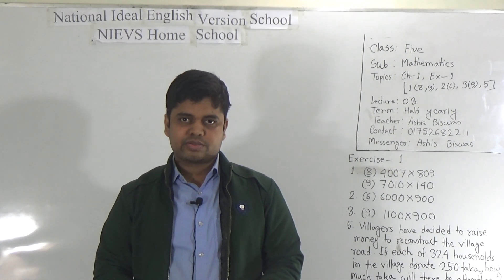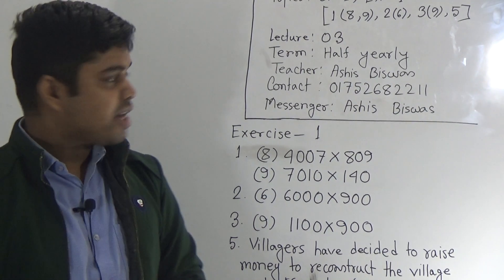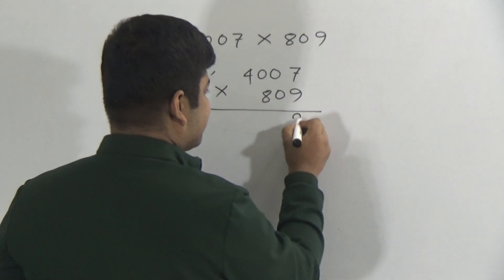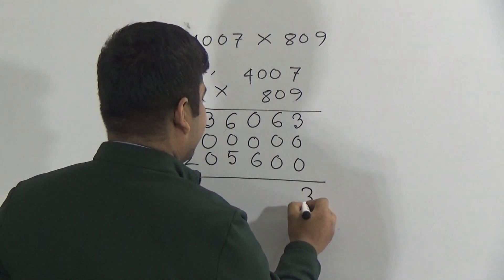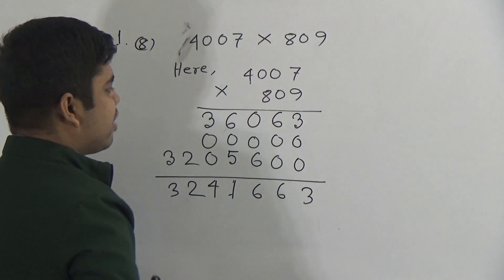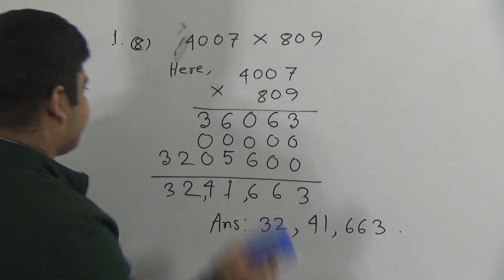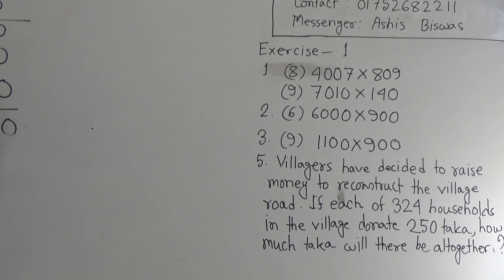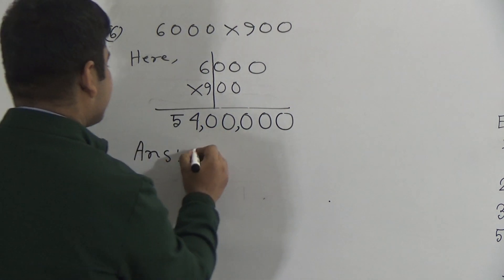Class: Five, Subject: Mathematics (Lecture: 3), Topic: Ch-1, Ex-1[1 (8, 9), 2 (6), 3 (9), 5)]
Half Yearly-2021
Class: Five
Topic: Ch-1, Ex-1[1 (8, 9), 2 (6), 3 (9), 5)]